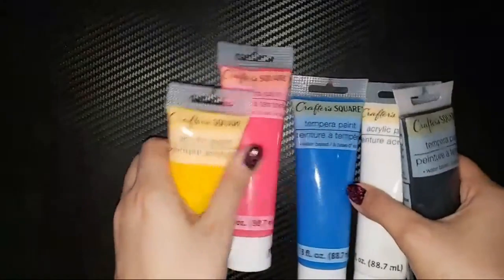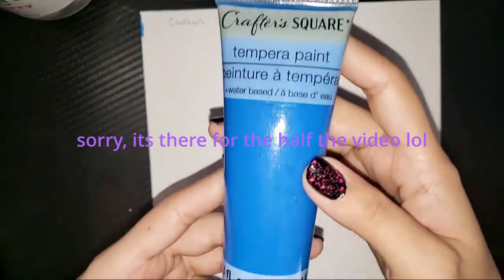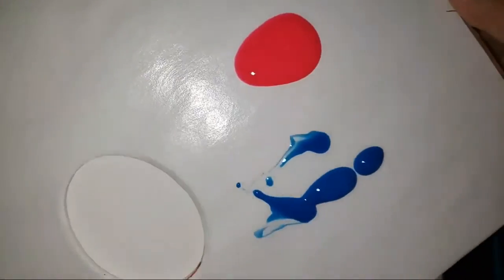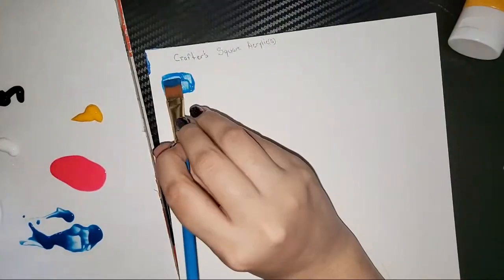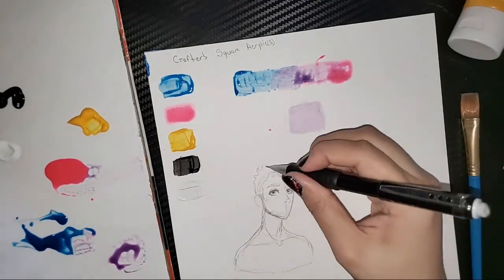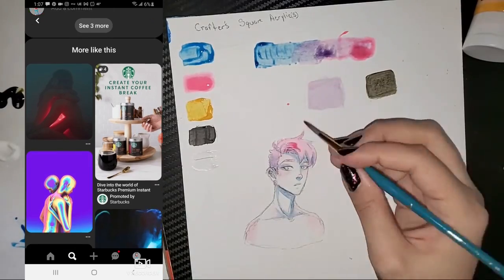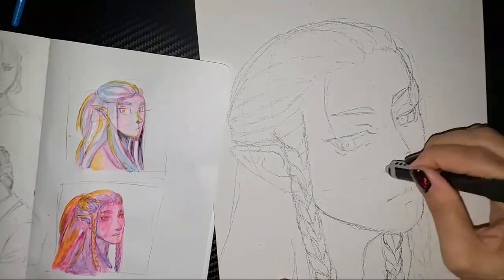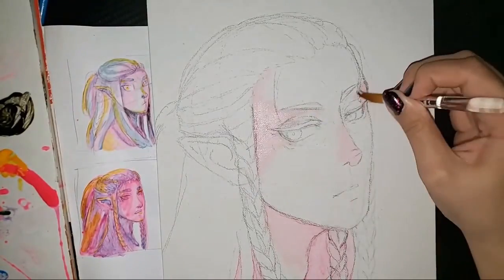Family Dollar Tempera Paints | No Commentary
Will not use Tempera paint again but it was interesting to use.

MATERIALS USED
Paints:
Square one Tempera Paints

Pens:
pilot pen

Pencils:
Prisma color pencil

Paper:
Square One Art Boards

ART REFERENCE

none - just random headshot

SOCIAL MEDIAS

Consider supporting me through these other social medias :)
Redbubble: Missakura
Gaming Youtube: missakuragaming​

MUSIC

Water Prelude 00:11

MUSIC LINKS